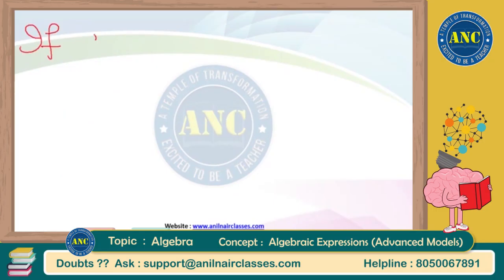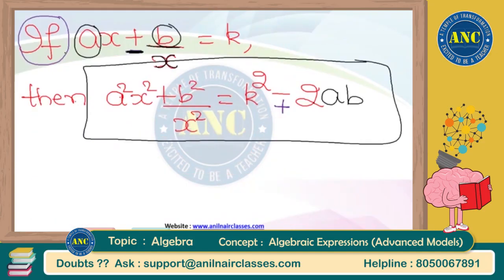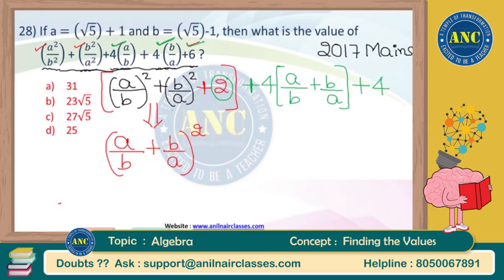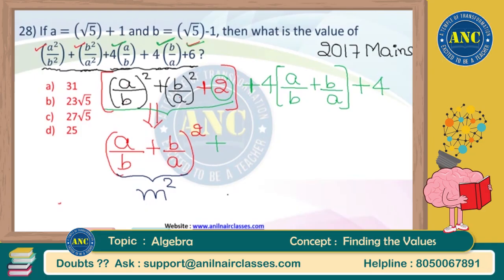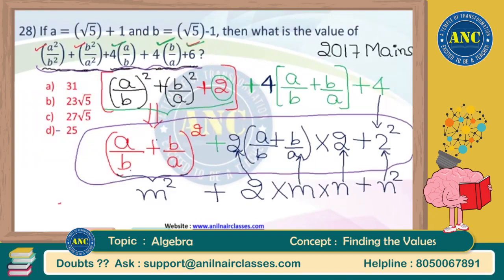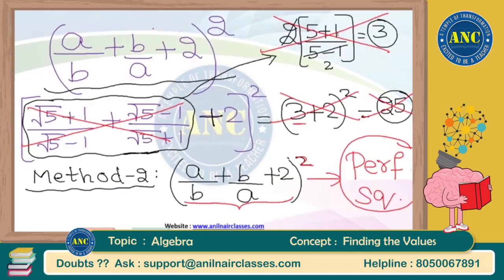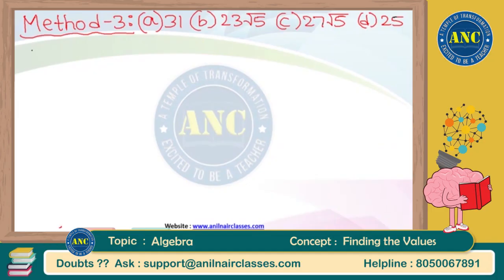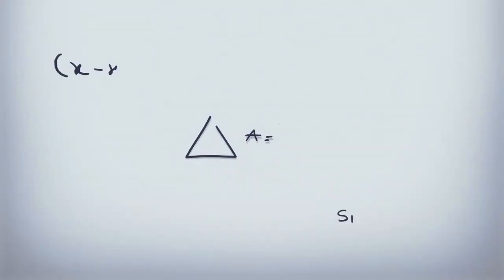Algebra - Session 9 | Aptitude Special | Anil Nair Classes | Shortcuts | Concepts& Problems